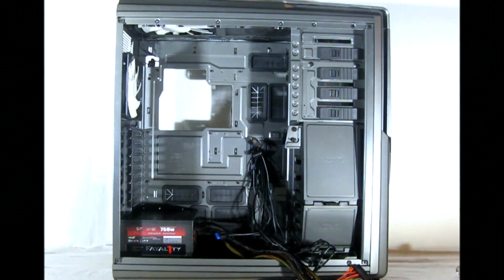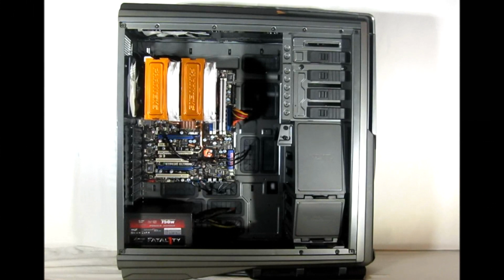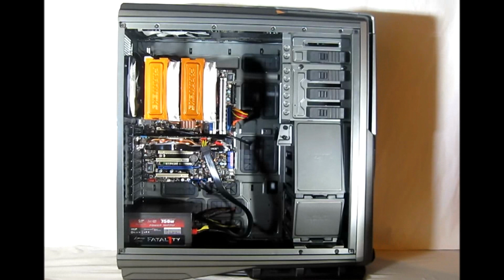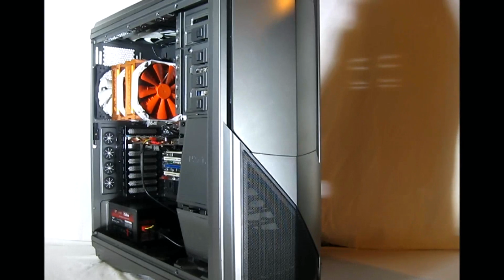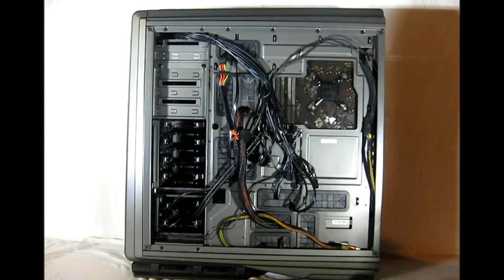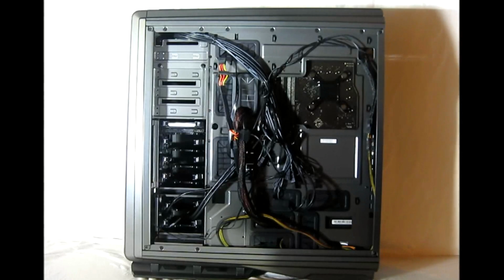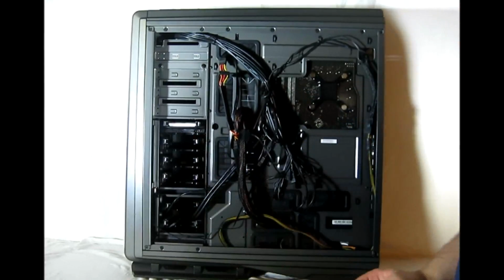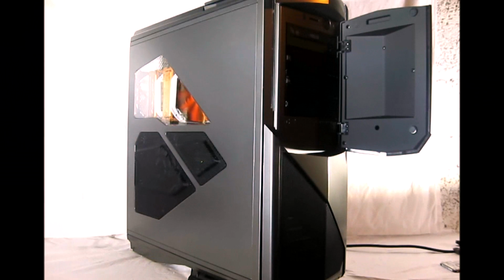NZXT Phantom 820 Full Tower Component Installation + Benchmarks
Wade from HitechLegion installing components into the newest case in the NZXT Phantom line, the Phantom 820.